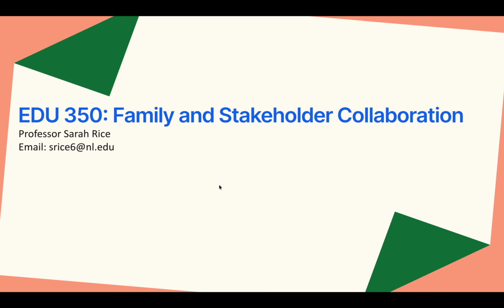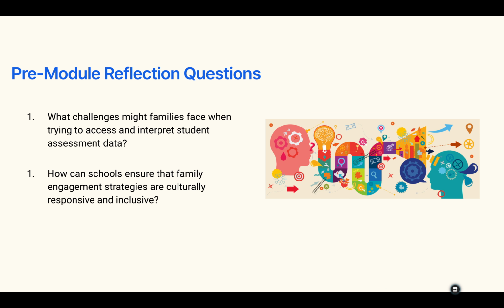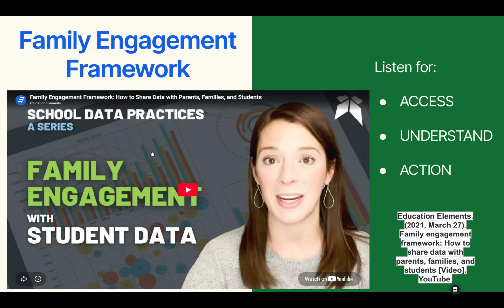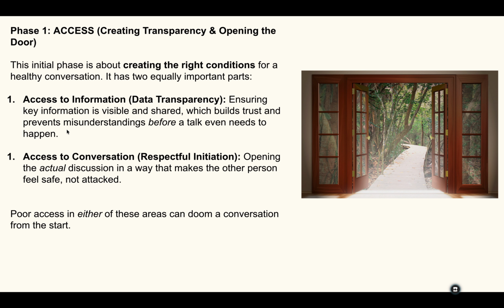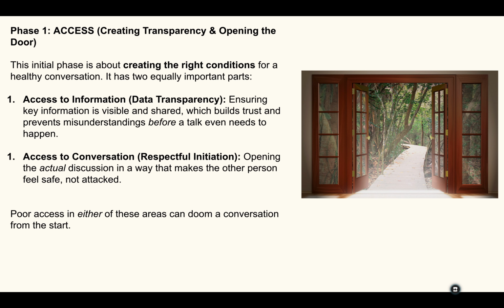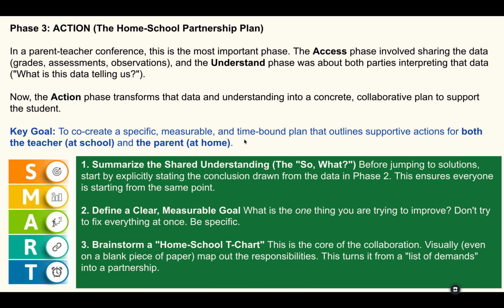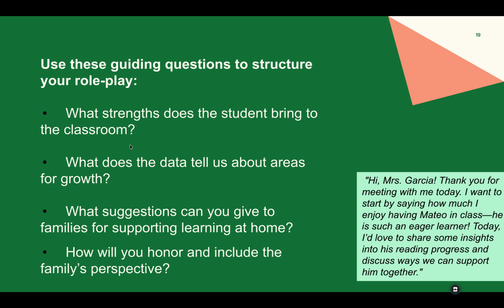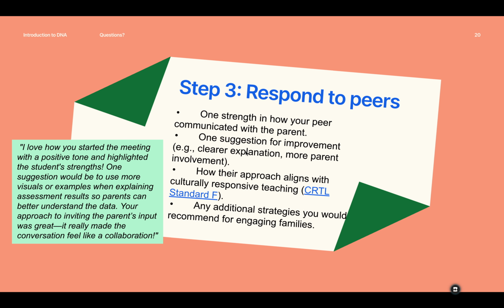EDU 350 Module 8 Overview